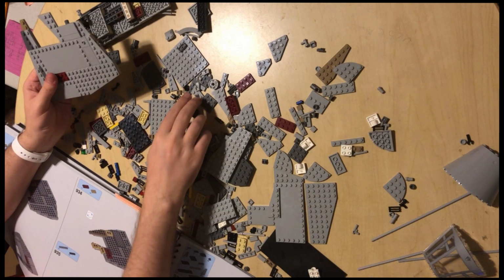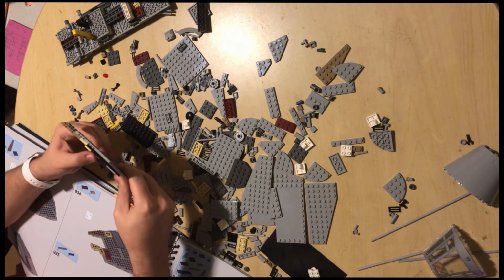Let's Build Ep68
Songs:
Song 4 = by Dragonstar DT
Song 5 = by Dragonstar DT
Song 6 = by Gaming Mix Nation
So, I decided that I wanted to get back into Legos.  This is because at the time I was watching a lot of Lego set speed builds since I could watch those while recording other things. I was inspired to make my own build videos because I literally cannot do anything without it being recorded apparently. This isn't marked for kids because I speak my mind and some of the things I may say aren't appropriate for babs.